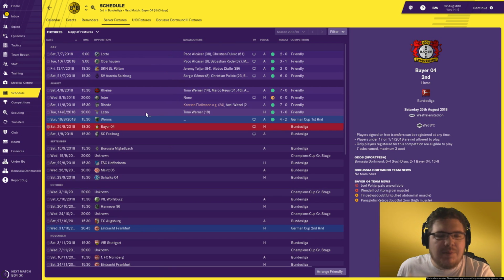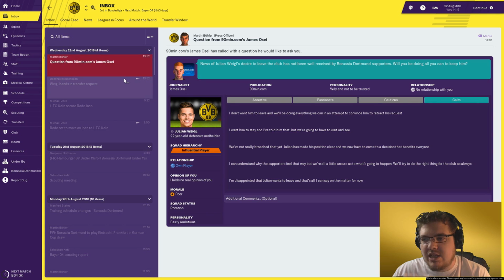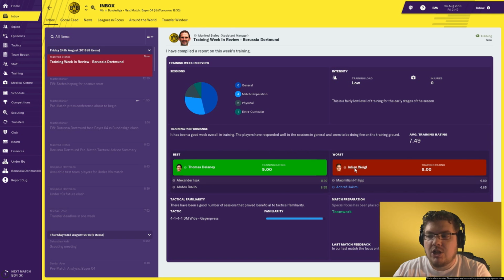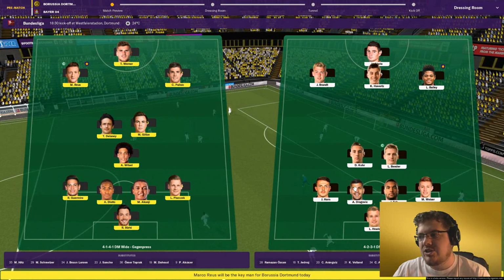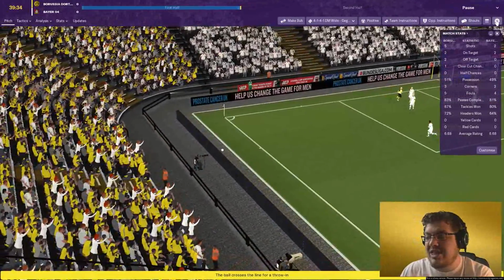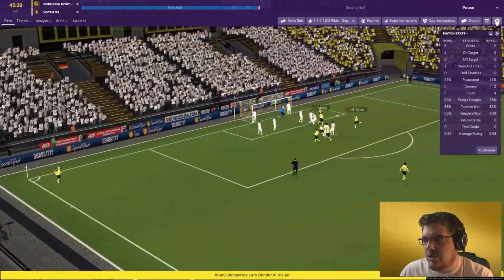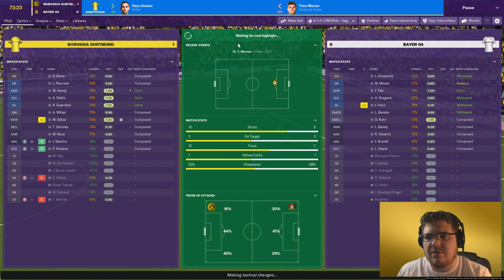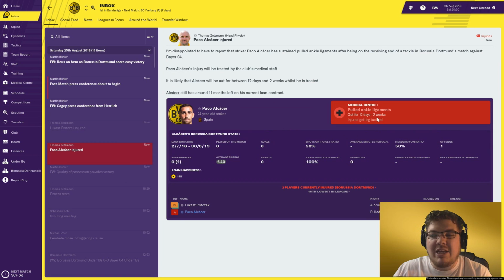BORUSSIA DORTMUND | #5 | OUR FIRST MATCH HAS VAR! | FOOTBALL MANAGER 2019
Can you believe it... VAR. Lets push for 1000 likes, let me know what you make of the style!

I was invited by Football Manager to have some time to play on the alpha of FM19, and with the new license I figured Germany was the place to start!

FOOTBALL MANAGER DORTMUND LETS PLAY -

FOOTBALL MANAGER 2019 LIVERPOOL PLAYLIST  - Coming soon